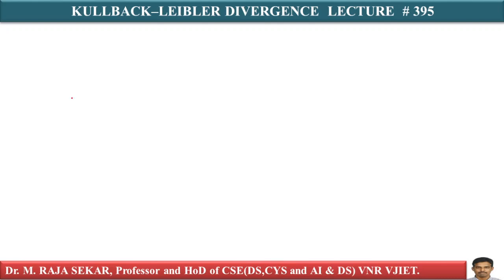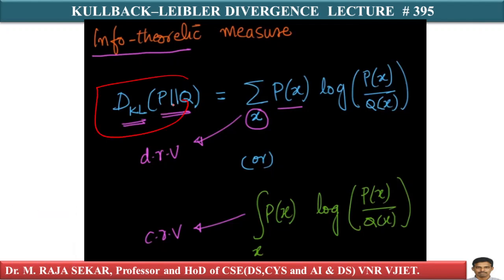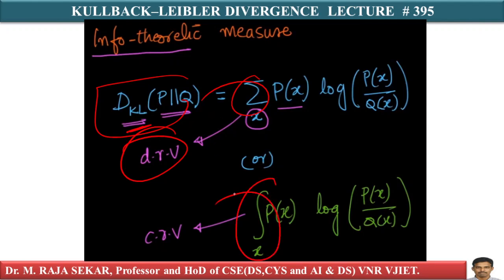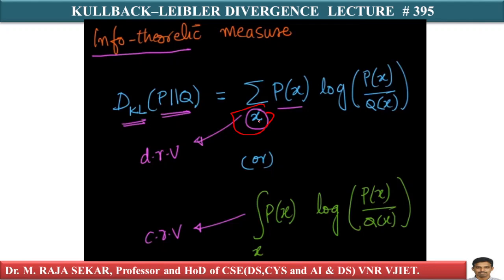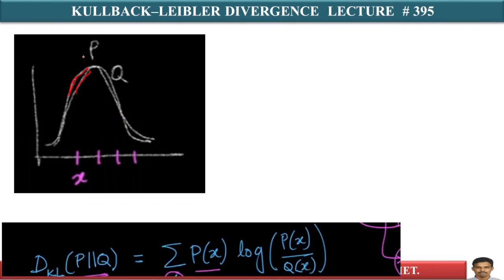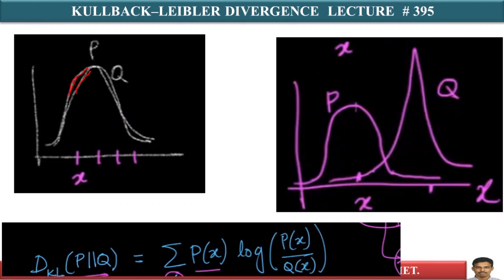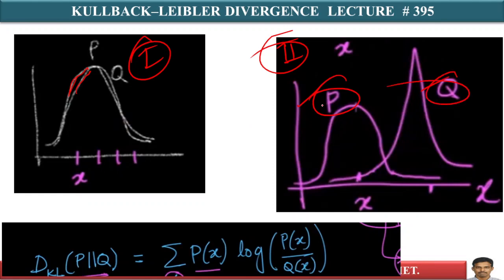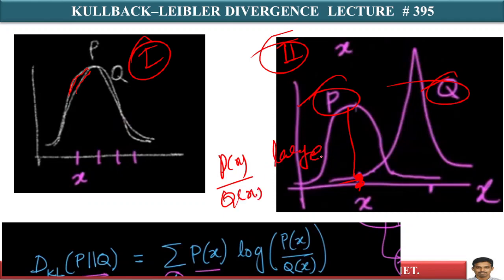KULLBACK–LEIBLER DIVERGENCE LECTURE # 395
KULLBACK–LEIBLER DIVERGENCE
KL DIVERGENCE